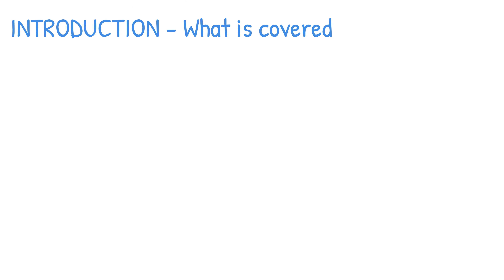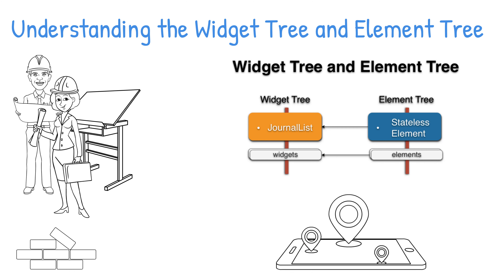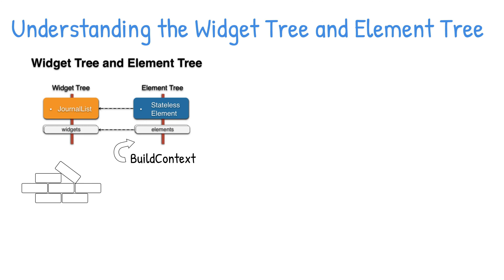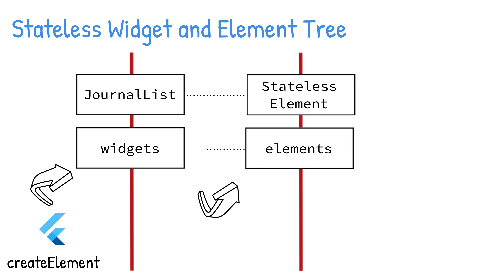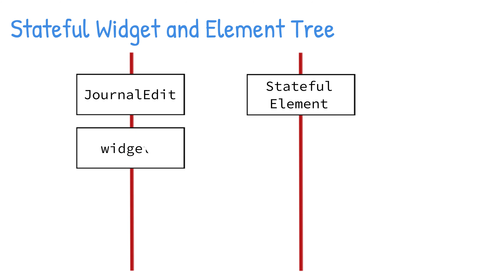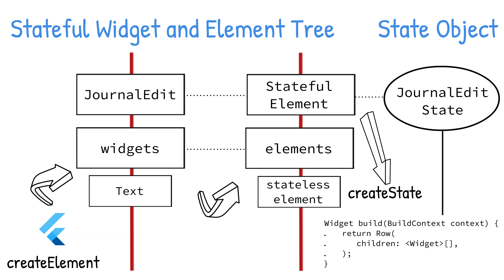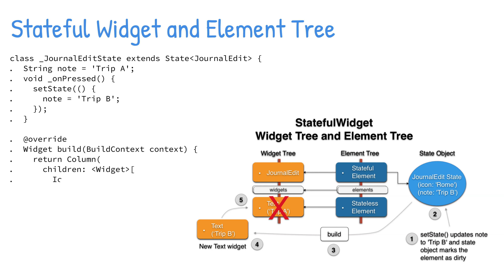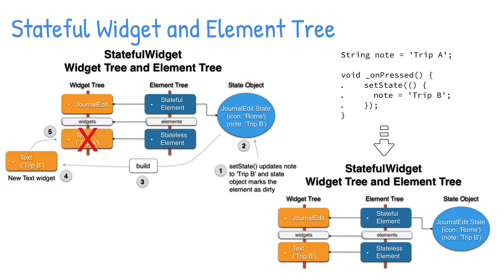Beginning Flutter - Understanding the Widget Tree and Element Tree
This video is an introduction to:
- Understanding the Widget Tree and the Element Tree.
- How the Flutter application itself is a widget.
- Elements have a reference to the widget and are responsible for comparing the widget differences.
- When you see the use of BuildContext objects, they are the Element objects.
- There is a third tree called the render tree that is a low-level layout and painting system that inherits from the RenderObject. The RenderObject computes and implements the basic layout and paint protocols.
- We'll take a look at the Stateless Widget and Element Tree.
- The Stateful Widget and Element Tree.

Beginning Flutter Book: